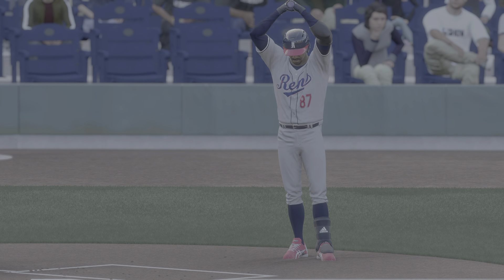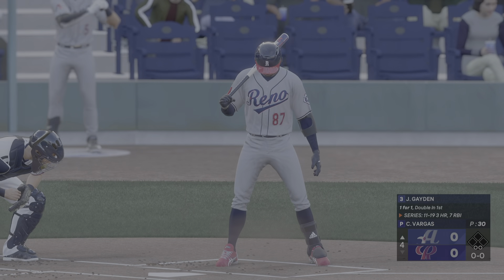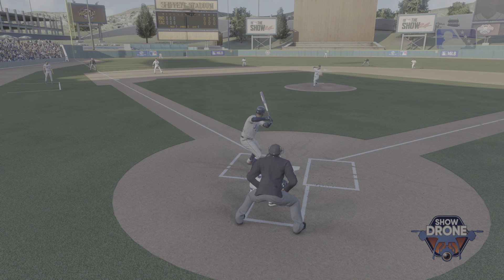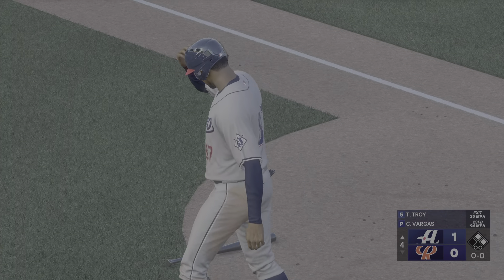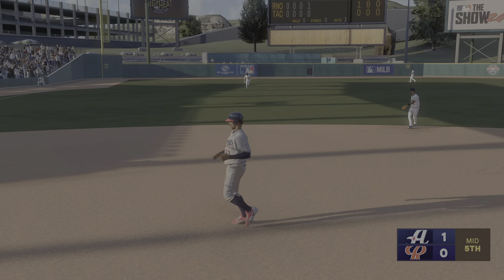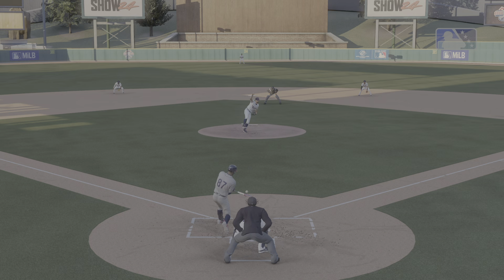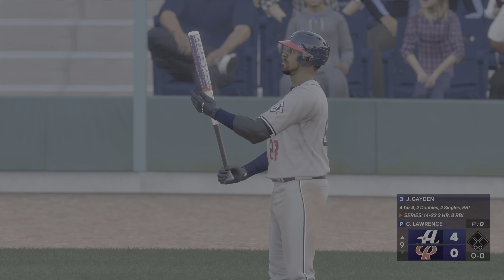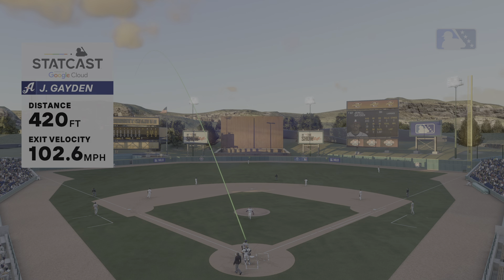1st AAA Perfect AB